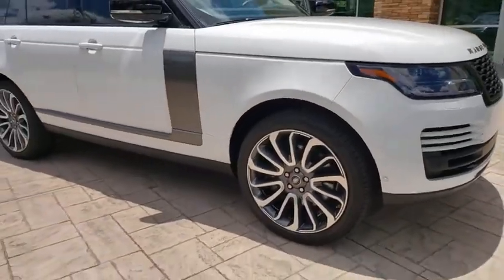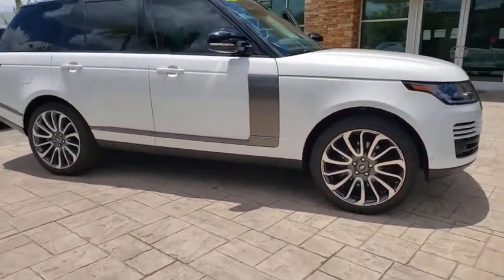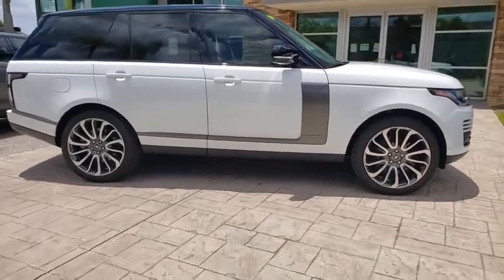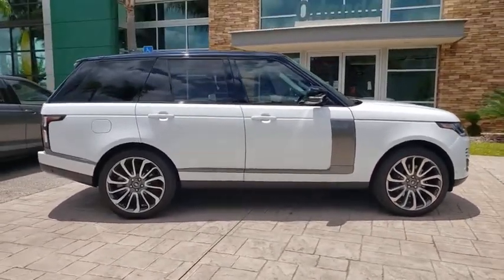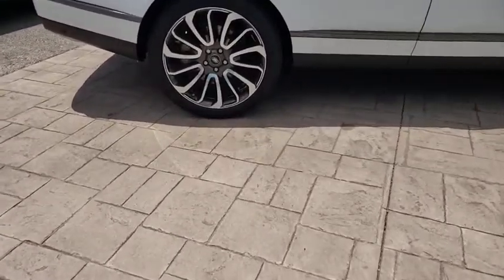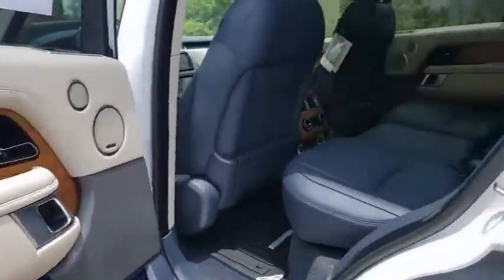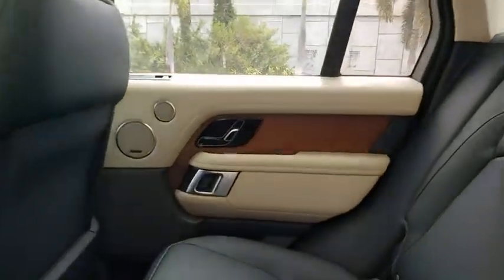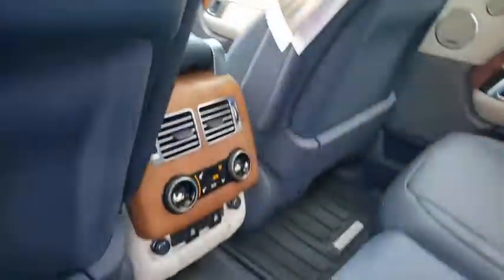2020 Land Rover Range Rover Winter Park, Clermont, Sanford, Daytona, Apopka, FL 404658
New 2020 Land Rover Range Rover
2020 Land Rover Range Rover P525 HSE - Stock#: 404658 - VIN#: SALGS2SE7LA404658

199 S Lake Destiny Dr